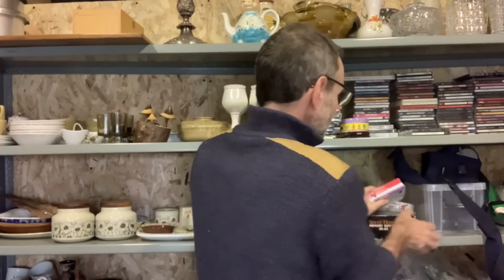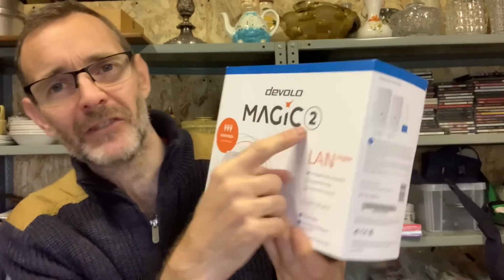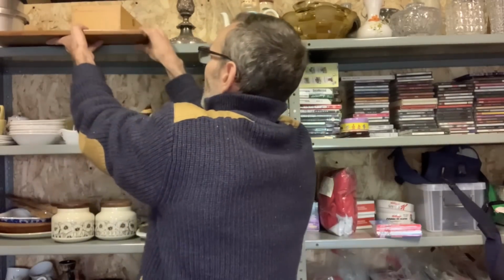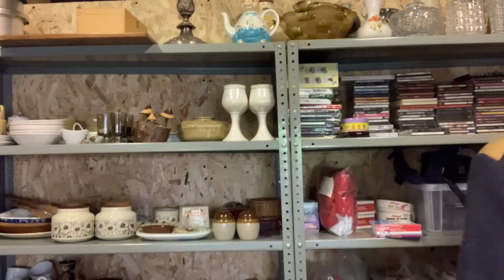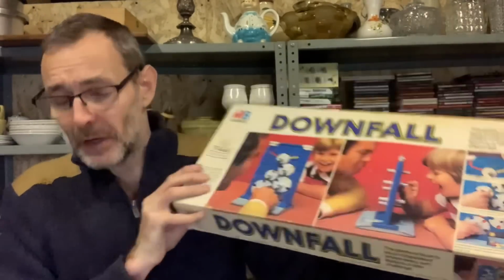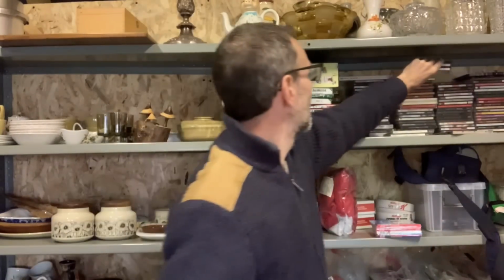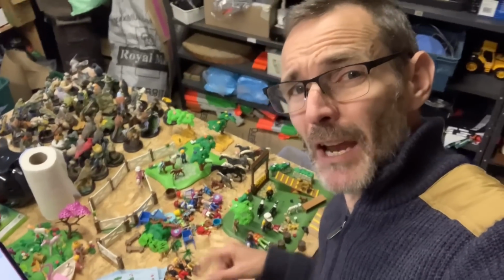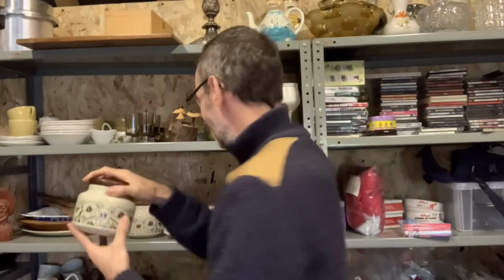Why can’t all ebay sales be like this?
Below are links to products we use in our business: (Affiliate Links - we get a small comission if you buy through these links as we are part of the Amazon associates programme)

Postal scales
Heavy Duty weighing scales (up to 50kg)
Large Letter Size Boxes
Photography Lights
Photography Lights Stands
Brown paper void fill
Large letter size guide
Trolley we use at boot sales
Zebra Thermal 6x4 Label Printer
HP Laser Printer
Poly Mailing bags (Various sizes available)

Products we use when selling at Amazon FBA:

Quality double wall FBA shipping boxes 20"x20"x20"
Heavy Duty weighing scales (For FBA shipping up to 50kg)

Items we use to make our YouTube videos:

GoPro Hero Session compact camera
Yeti Microphone for live streams